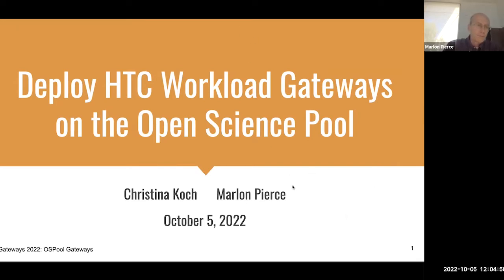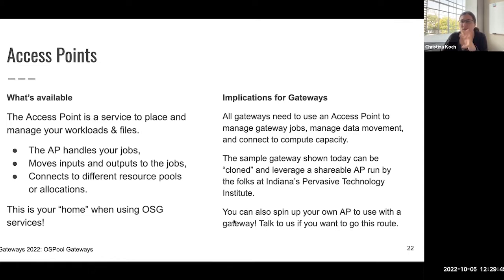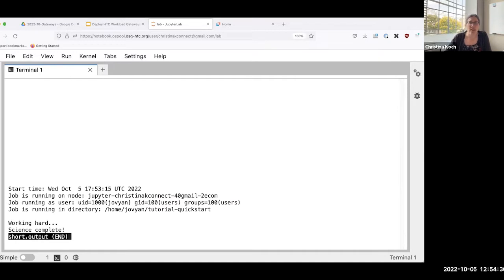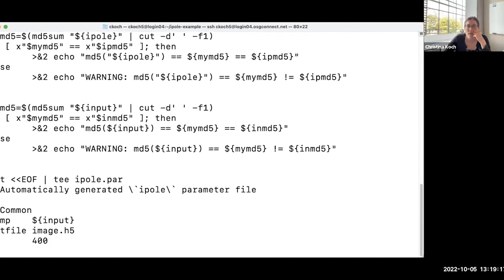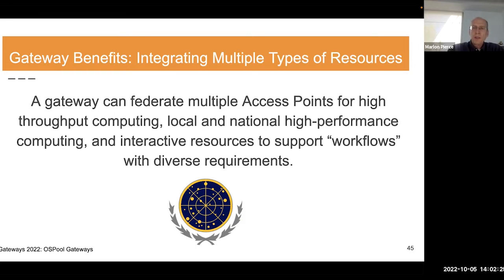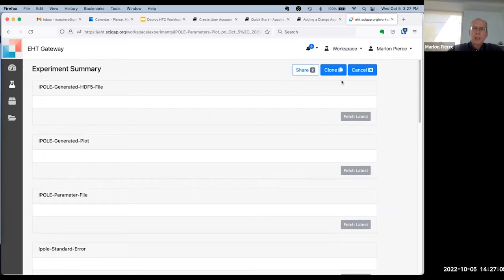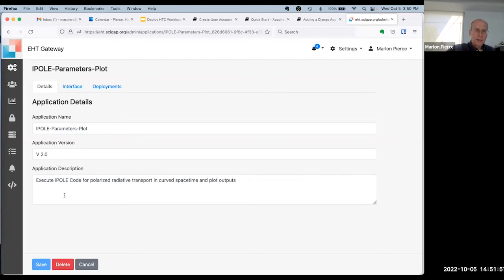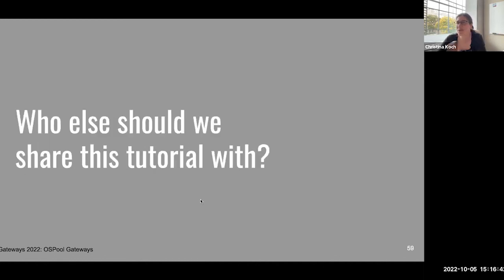Gateways 2022 Tutorial: Deploy High Throughput Computing Workload Gateways on the Open Science Pool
Deploy High Throughput Computing Workload Gateways on the Open Science Pool
Presented by Christina Koch and Marlon Pierce

The Open Science Pool (OSPool) is a virtual cluster operated by the OSG, with shared computing and data resources via distributed high-throughput computing (dHTC) technologies. The pool aggregates mostly opportunistic (“backfill”) computing resources from contributing clusters at campuses and other organizations, making them available to the US-based open science community. The OSPool and related services is an ideal backend for computational gateways that serve communities with dHTC-friendly workloads. In this tutorial, we will identify communities who might benefit from such a gateway, explore OSPool and HTCondor features that can be used to support gateways, and use a gateway that leverages the OSPool.

The Gateway framework that will be used to demonstrate OSPool resource gateway integration will be Apache Airavata. Airavata is a software suite that composes, manages, executes, and monitors large scale applications and workflows on computational resources ranging from local clusters to national grids through web interfaces. Airavata consists of four components: (1) a workflow suite, enabling a user to compose and monitor workflows, (2) an application wrapper service to convert command line programs into services that can be used reliably on a network, (3) a registry service that records how workflows and wrapped programs have been deployed, and (4) a message broking service to enable communication over possibly unreliable networks to clients behind organizations' firewalls. This tutorial will provide an overview of these components and how they were used in the demonstration gateway.

After completing this tutorial participants will have a basic understanding of distributed High Throughput Computing, available OSPool capacity and tooling, and how they can use an Apache Airavata web environment to leverage HTC capacity in the form of the OSPool.